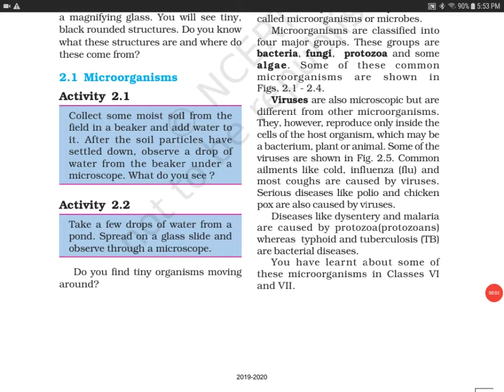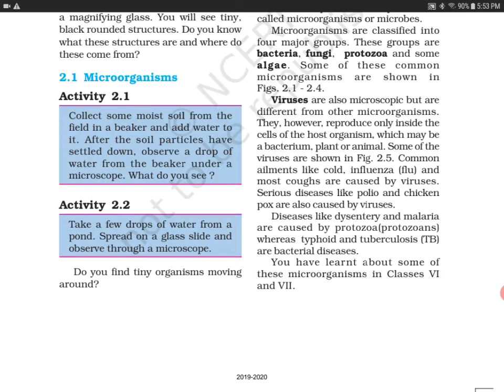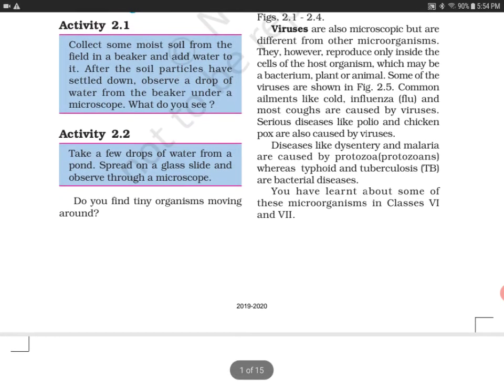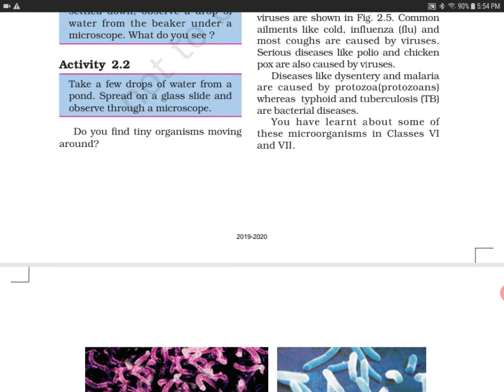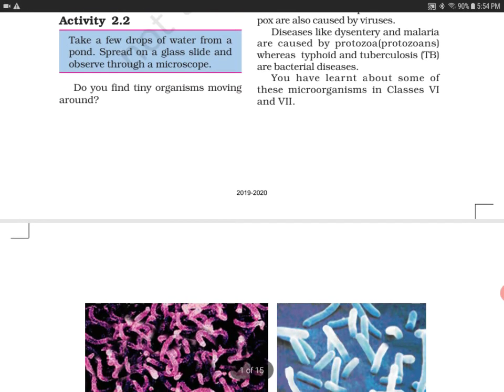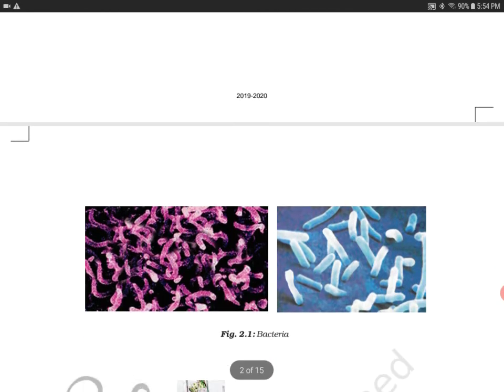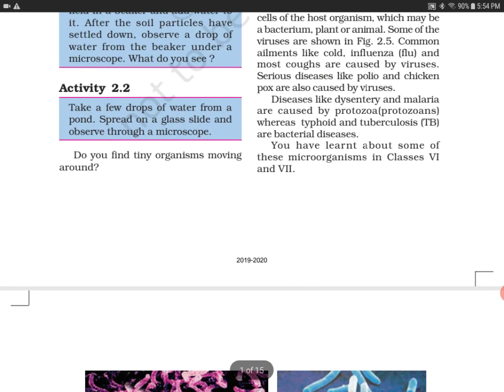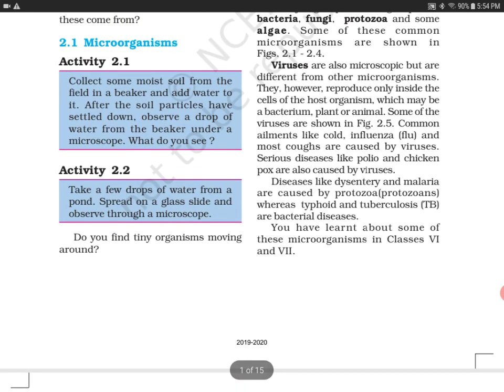Activity 2.2 Science Class 8th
This video contains chapter Microorganisms Friend and Foe given in NCERT Science books of class 8th